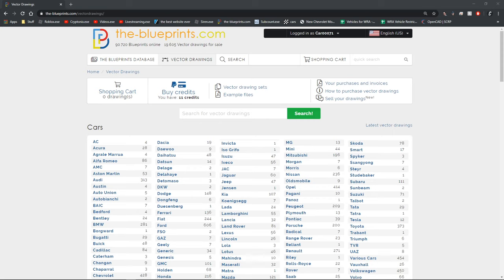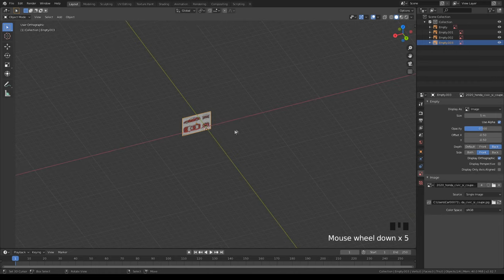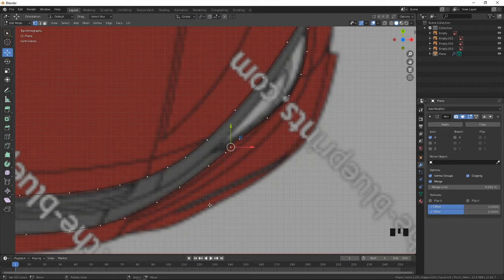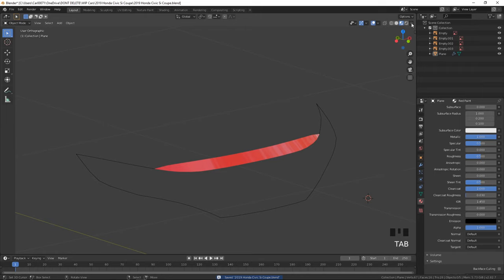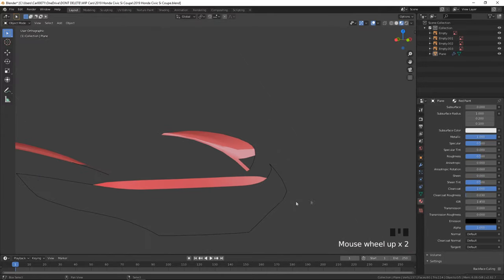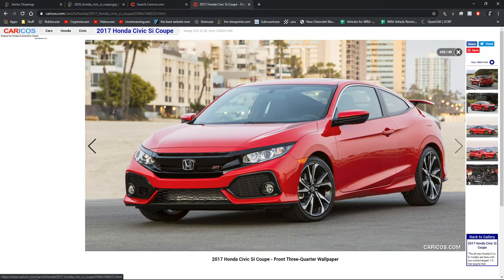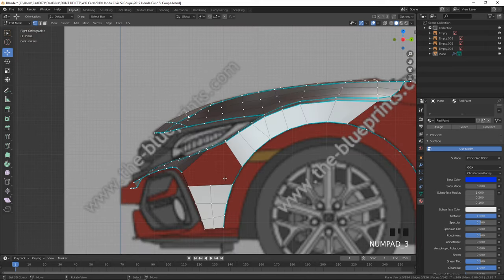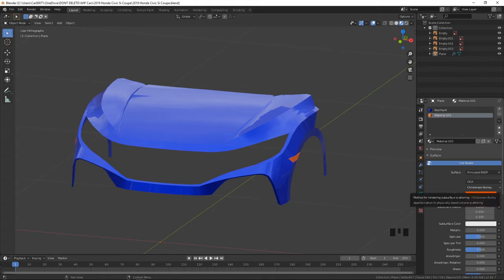How to make a car in Blender 2.8 pt. 1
hi guys, I got this requested a lot so yea here ya go.
let me know if you guys would like me to continue this series.